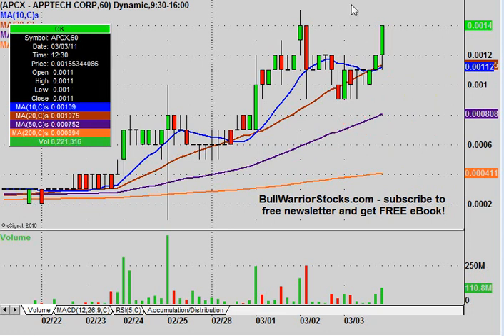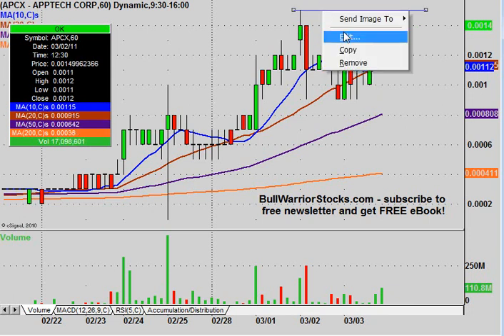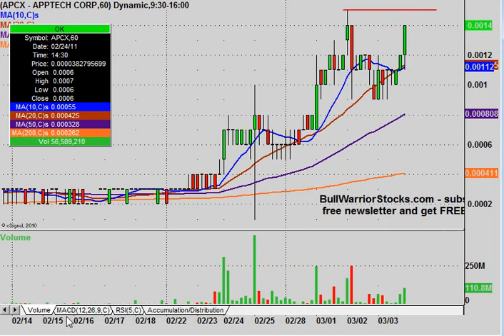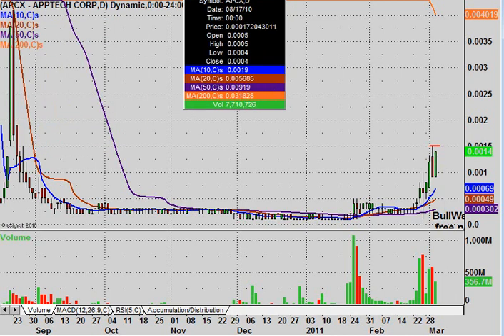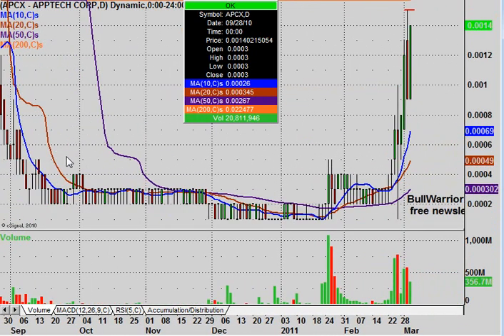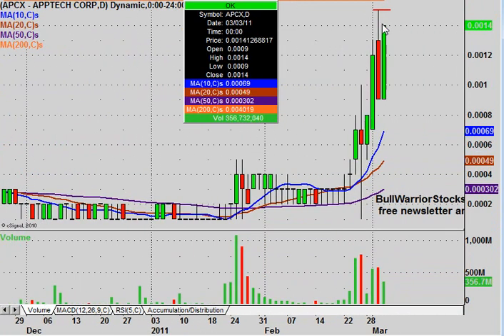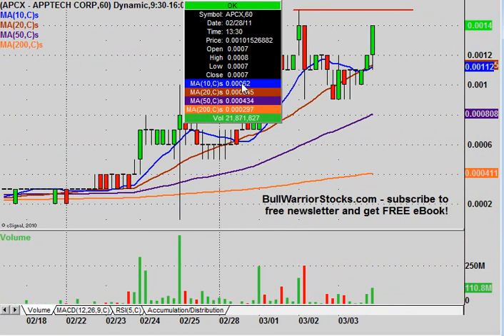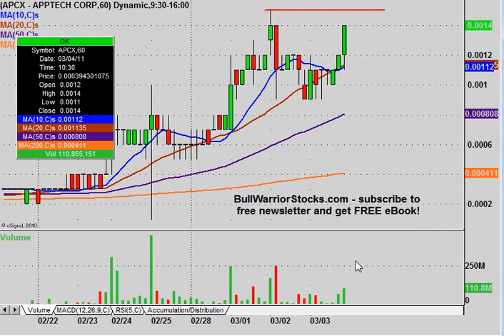APCX Technical Stock Chart_ 3/3/2011